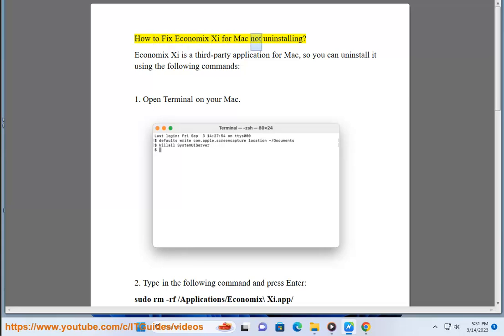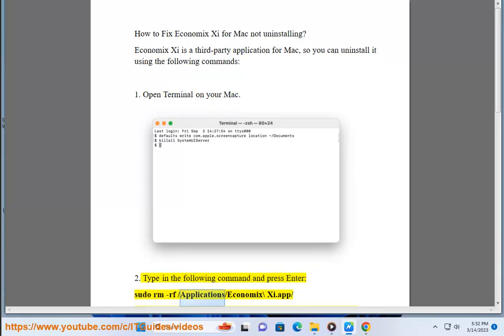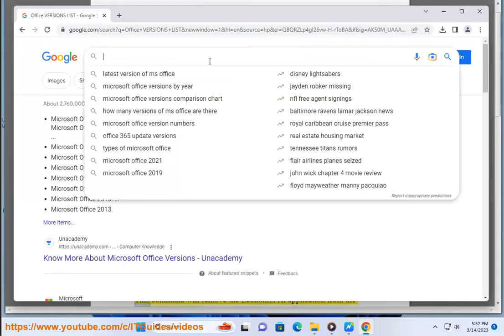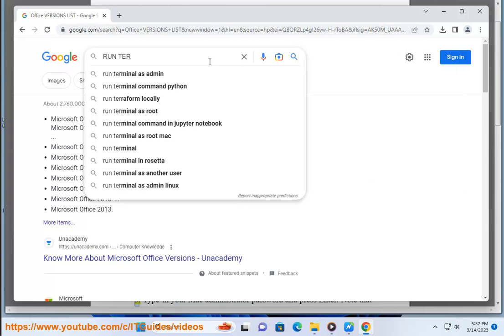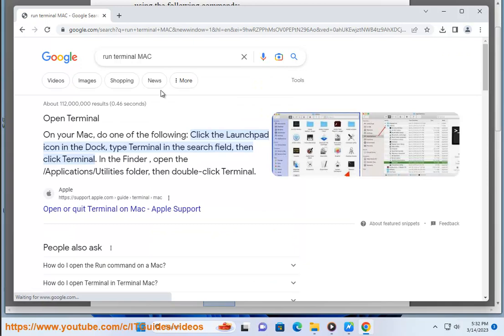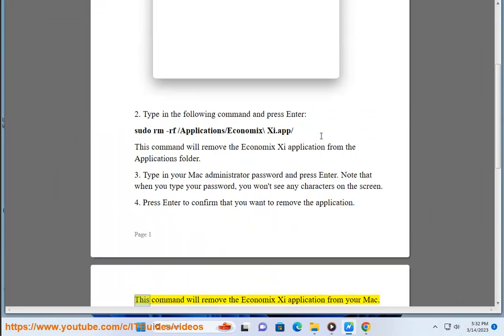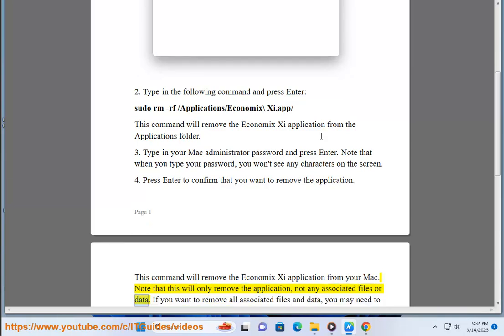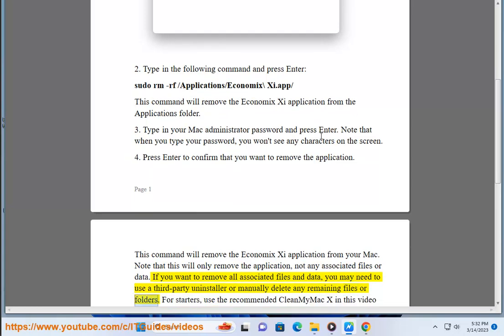Fix Economix Xi for Mac not uninstalling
Here's how to Fix Economix Xi for Mac not uninstalling. in on time.